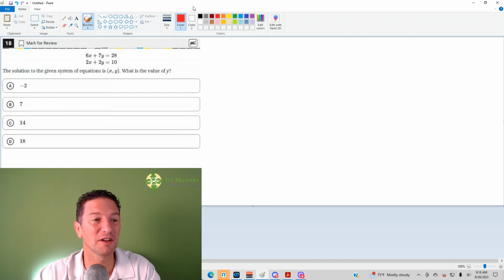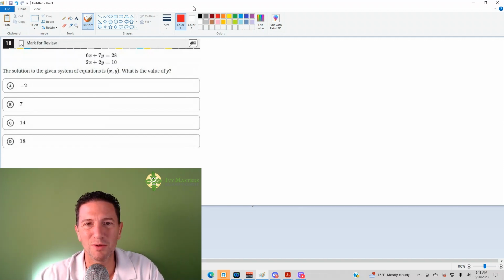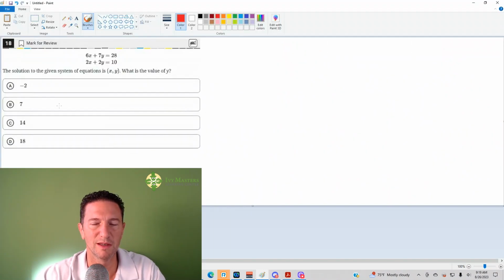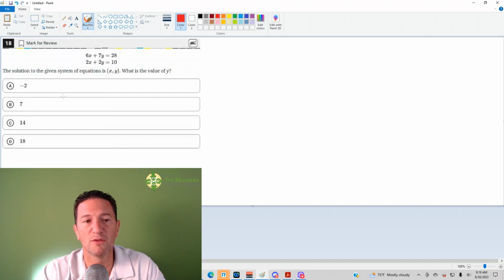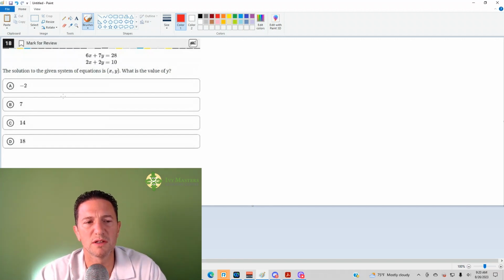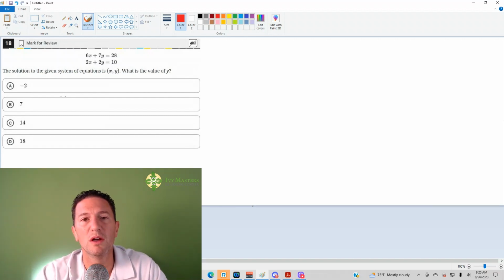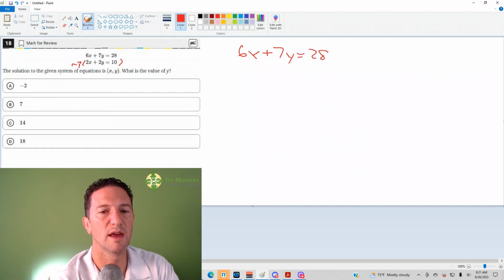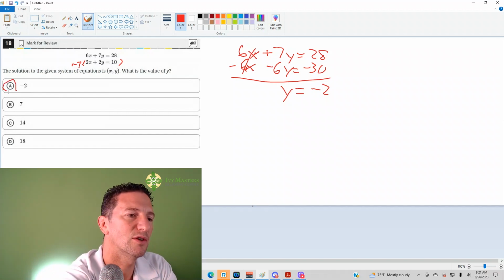Digital SAT math practice test 1, module 1, number 18 || Ivy Masters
How you can get this question correct even if you have no idea how to do it

elimination, substitution, systems of linear equations, Desmos, TI 84 Plus CE, three, 3 questions you want to ask yourself when solving a system, Bluebook app, Blue Book app

6x + 7y = 28
2x + 2y = 10

The solution to the given system of equations is (x, y). What is the value of y?

(A) -2
(B) 7
(D) 18

new SAT

In this video, Ivy Masters presents a tricky SAT Math problem from practice test 1, module 1, number 18. Put your math skills to the test and sharpen your problem-solving abilities with this challenging question. Watch as we break down the solution step by step to help you ace the SAT Math section!